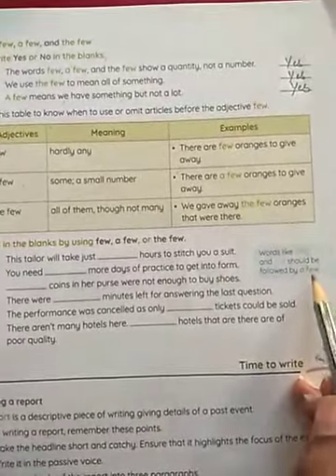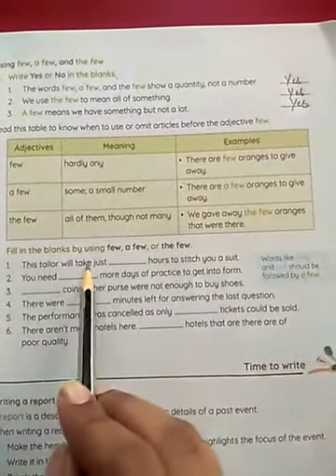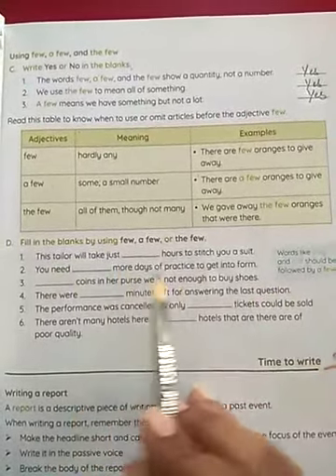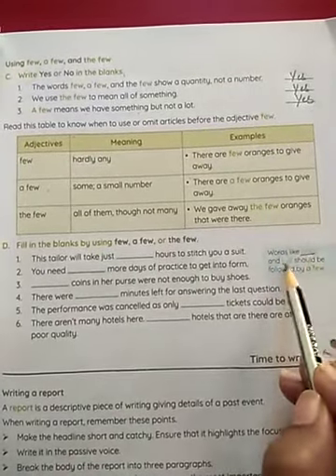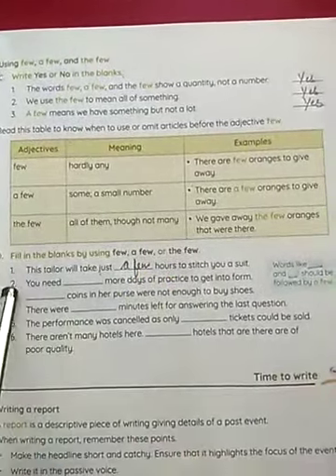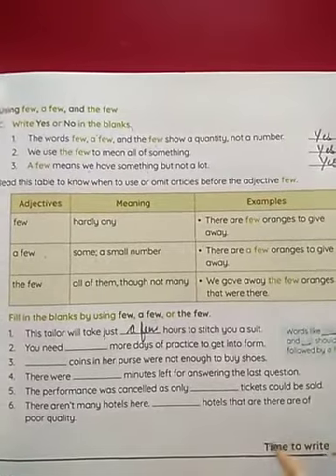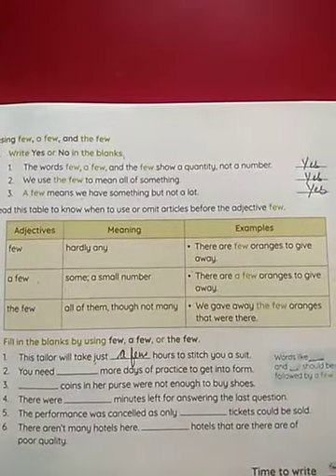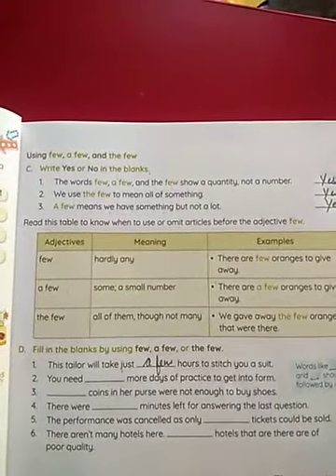Grade 6 CBSE English-Dinner by moonlight Part 2